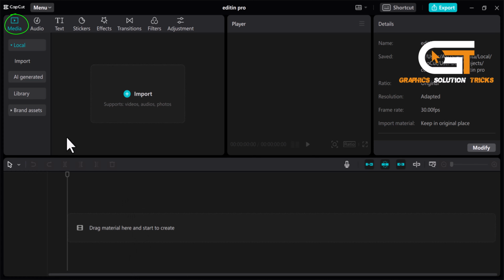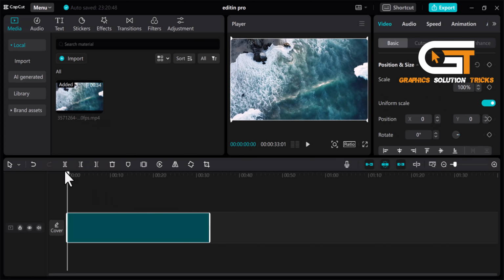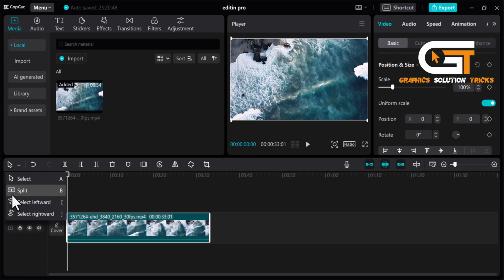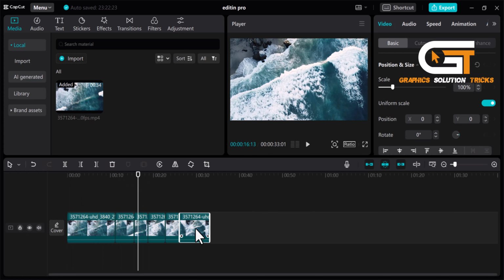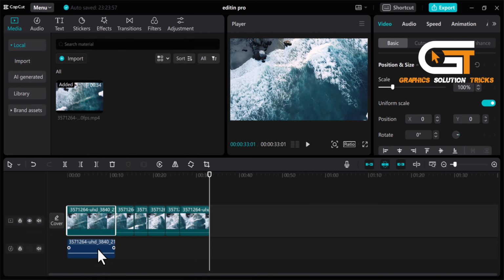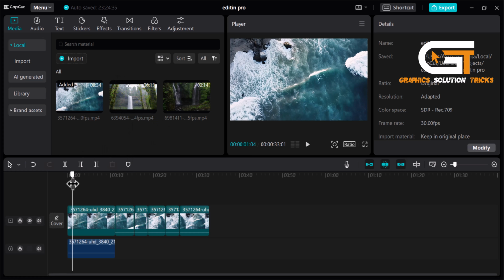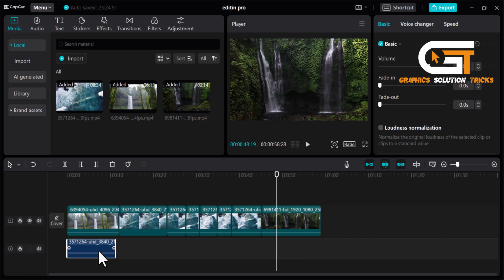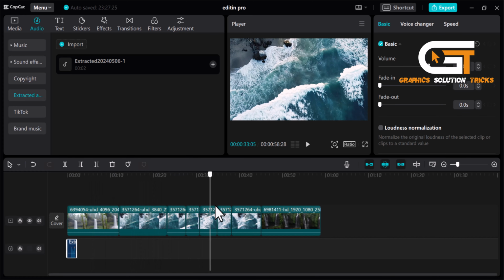How to Import Video and Audio in Capcut | Capcut Tutorial For Beginner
Today we'll show you How to Import Video and Audio in Capcut. So let's get started :

Step 1: So first of all open your capcut Software and then click on this project.
Step 2 : For Import media click on this media tab and click on this Import button and selcet your footages and audio  from your device.
Step 3 : Now here we can see that if you we click on this video , a preview will be shown in player.
Step 4 : then click on this plus icon to bring this footage in timeline
Step 5 : In the timeline we can hover over the video to get a preview.
Step 6 : from here we can select the split tool or we can just press B on the keyboard.
this tool is used for cutting the extra parts from a video. we can just split a footage into several parts and then choose which one we have to delete.
Step 7 :  if we right click on the footage from the timeline, we can see several options here.
Step 8 : here one option we have is that we can seperate tha audio from the video.
Step 9 : this will allow us to edit the audio separately from the video.
Step 10 : now add some more footage  from your device and then add into your timeline
Step 11 : here we have a thing to notice that if our pointer is in the beginning of the timeline
the new video will be added in the beginning.  and if the pointer is towards the end of the timeline, then new video will be added in the last.
Step 12 : then delete this audio and add another audio music
Step 13 : hovering over the timeline will give us the preview of the video

▼ Related Keywords ▼

"how to input video in capcut"
"how to input audio in capcut"
"how to add videos in capcut pc"
"How to Add Videos to CapCut on a Mobile Device"
"how to add video in capcut laptop"
"how to add audio in capcut laptop"
"how to add multiple video and audio on capcut pc"